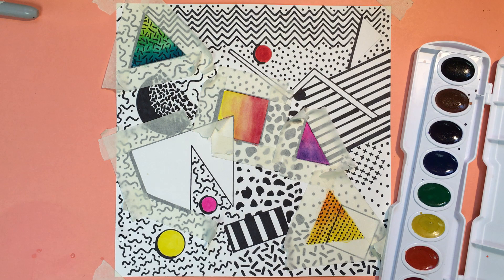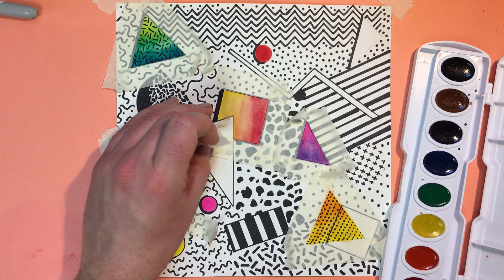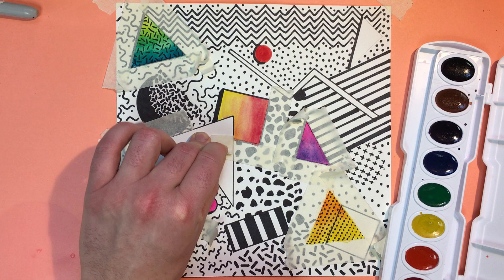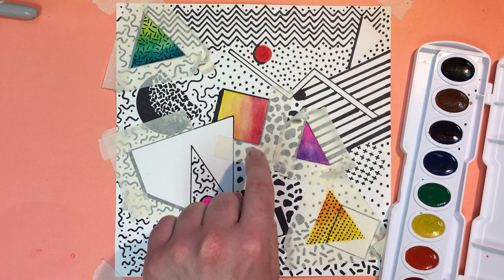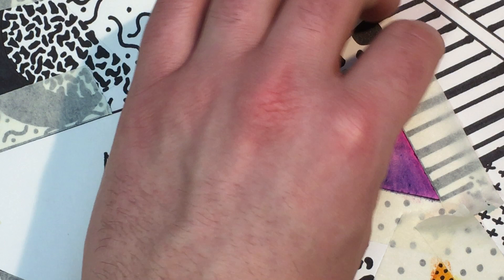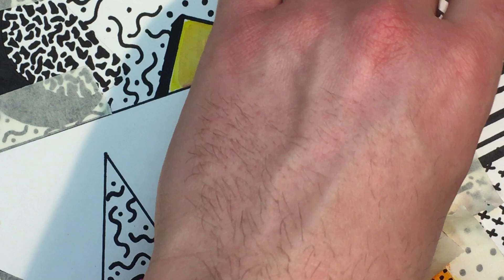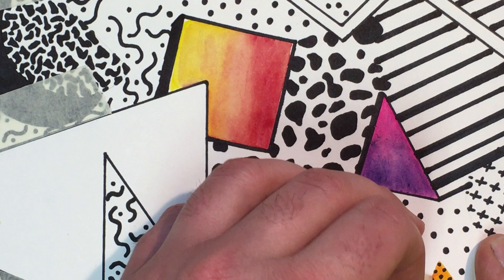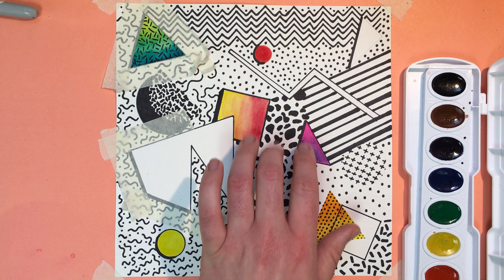Memphis Milano 218